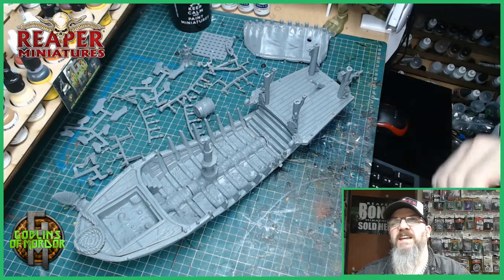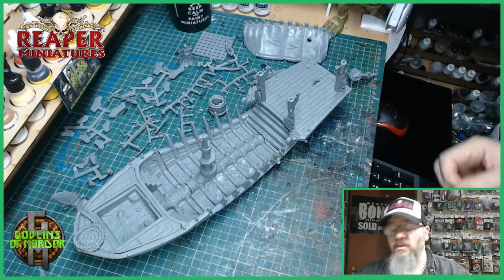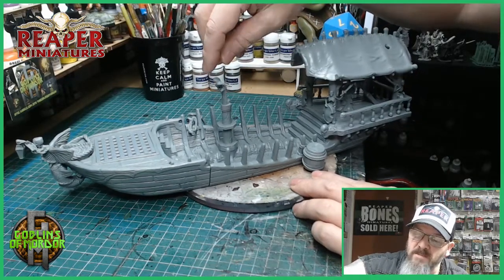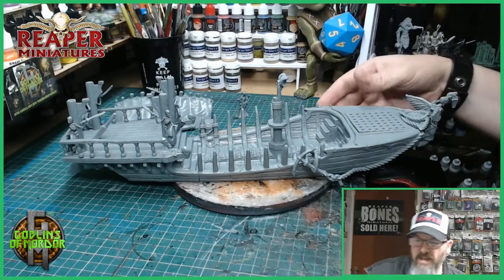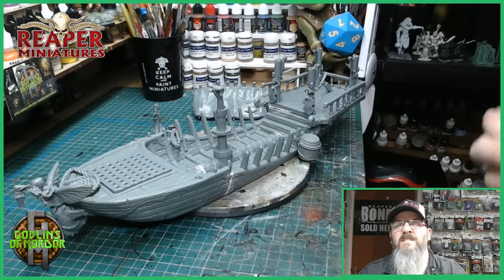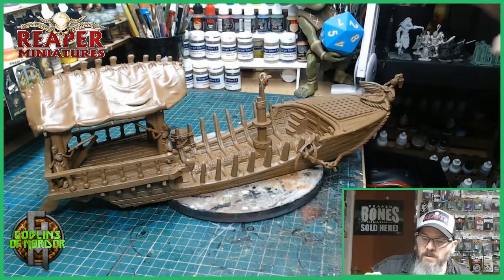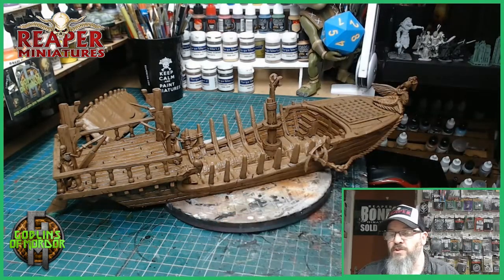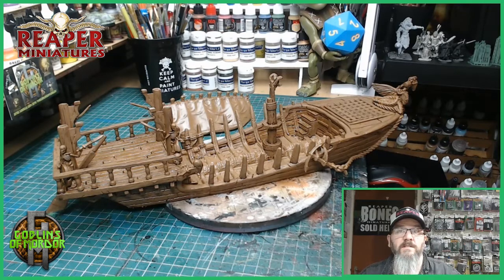Reaper Miniatures, Stygian Barge, Part 1, Build and Paint (HD)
Reaper Miniatures.

Voice actor.